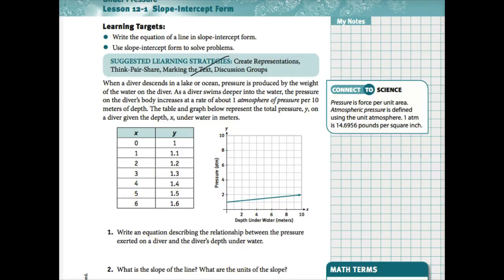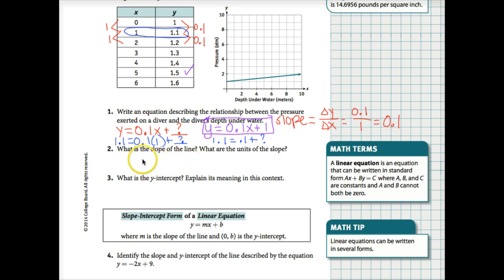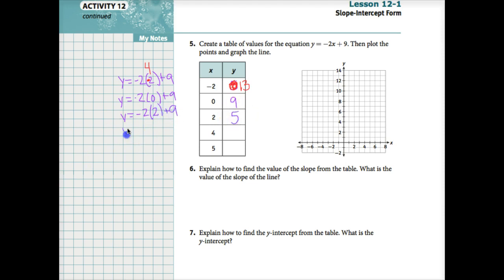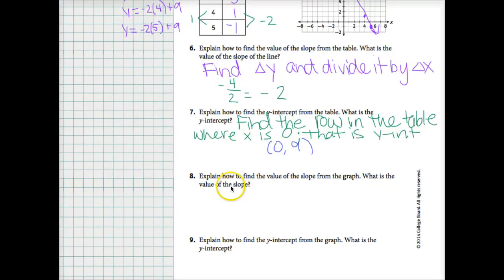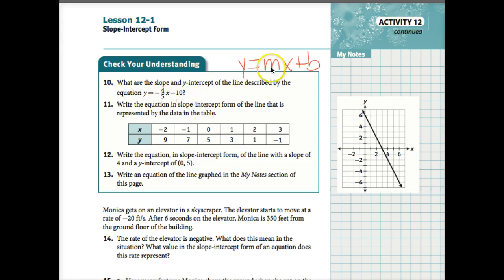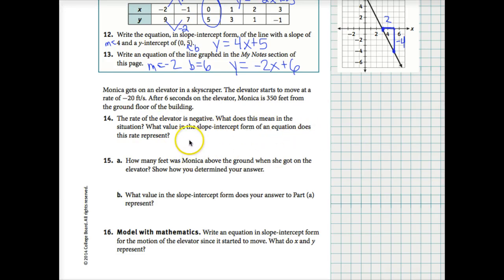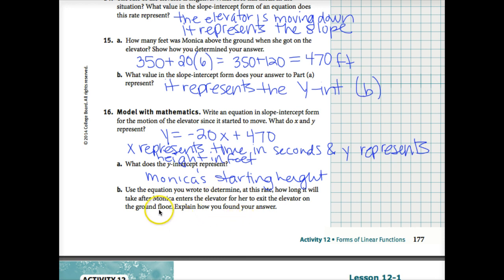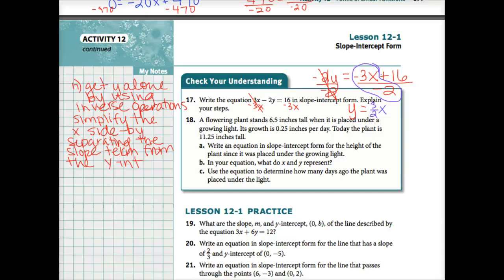Algebra 1 Lesson 12-1